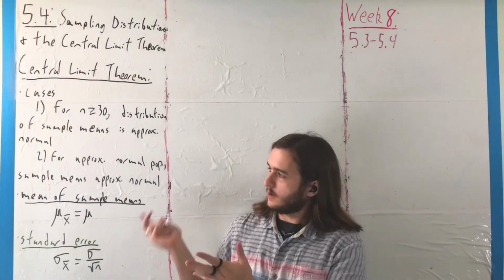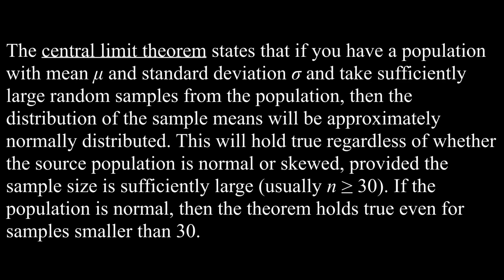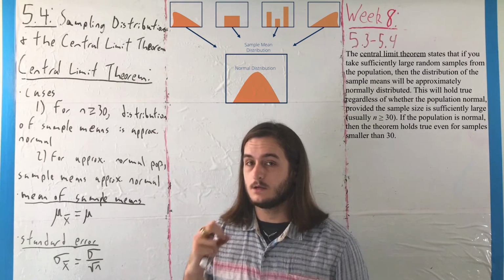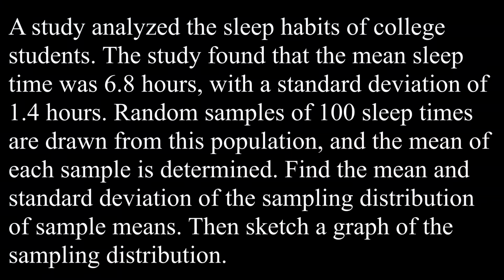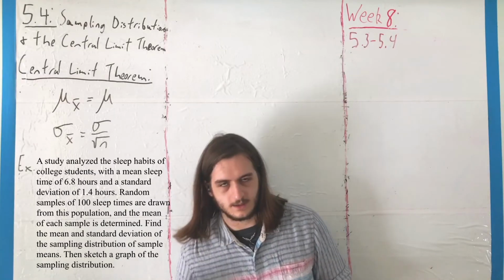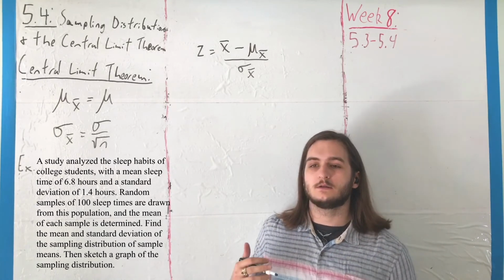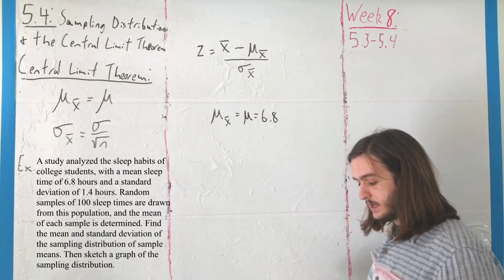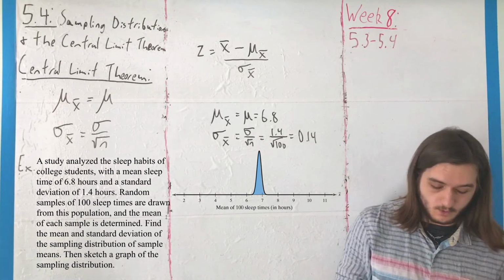5.4: The Central Limit Theorem